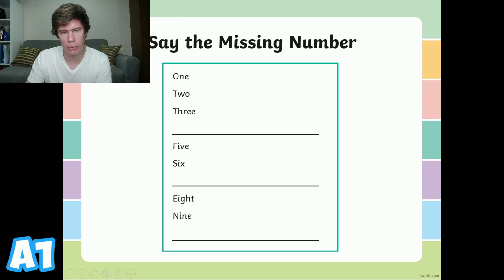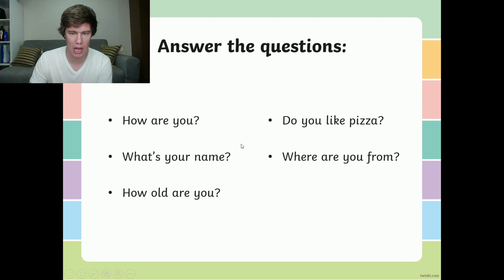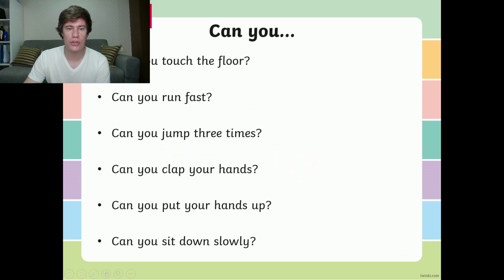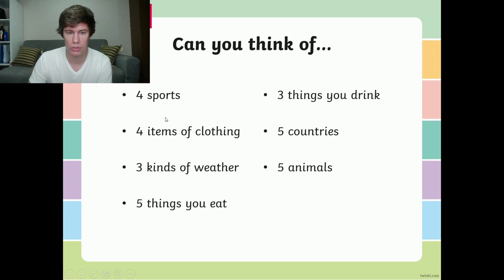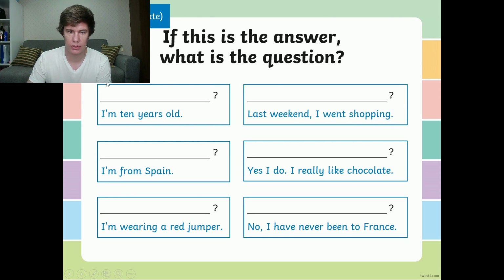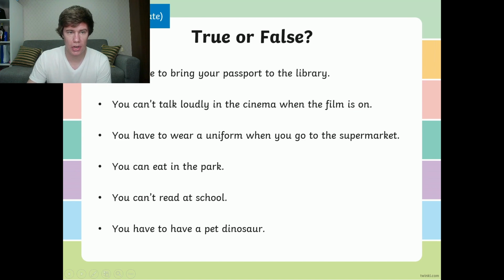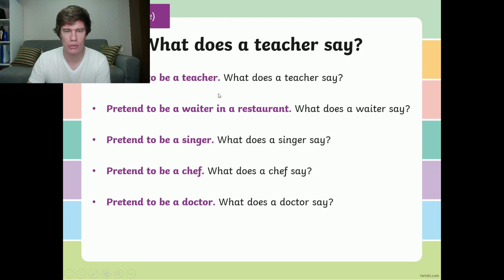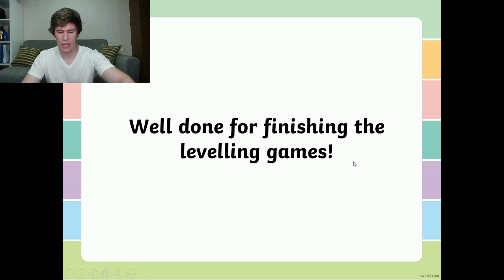English Level Test Questions - FREE PPT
In this video we look at questions a teacher can ask to test a learner's English level. It checks from Beginner to Intermediate ESL students.

🚀 SUPPORT

🎓LEARNING LINKS

⏱️TIMESTAMPS

0:00

🎼 MUSIC